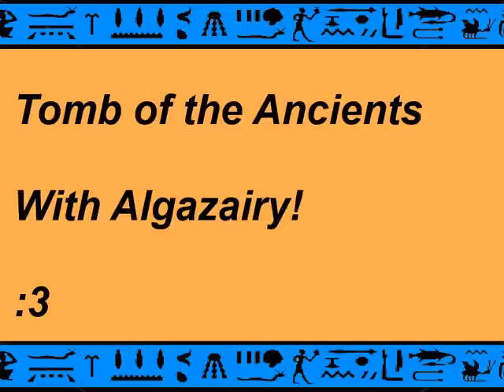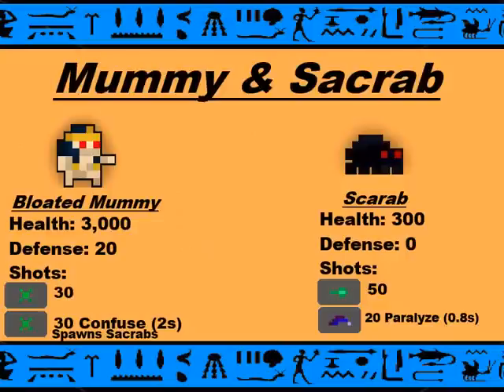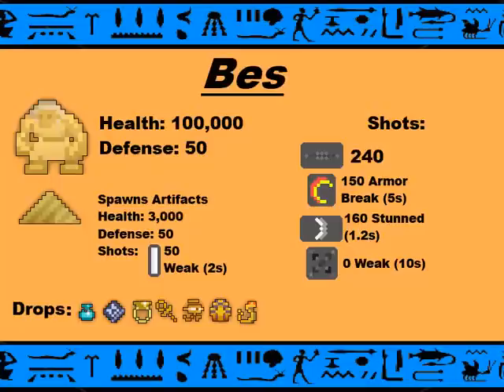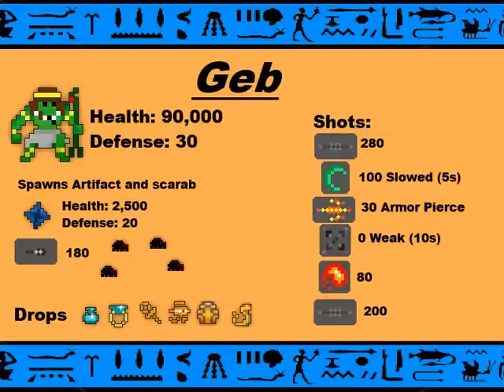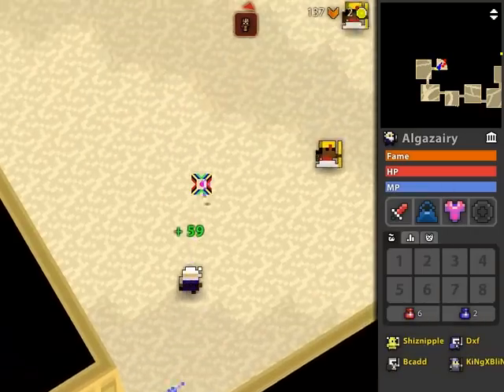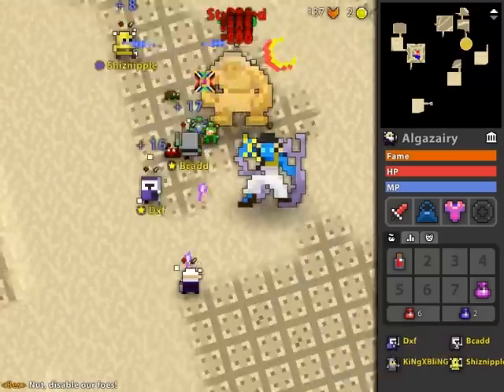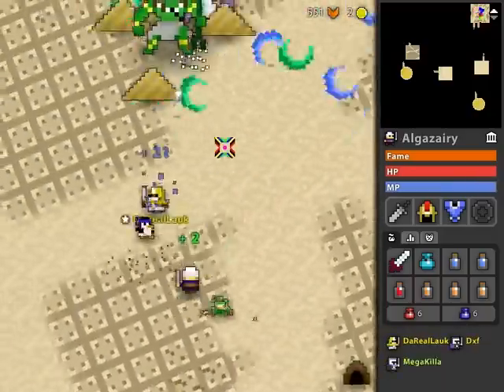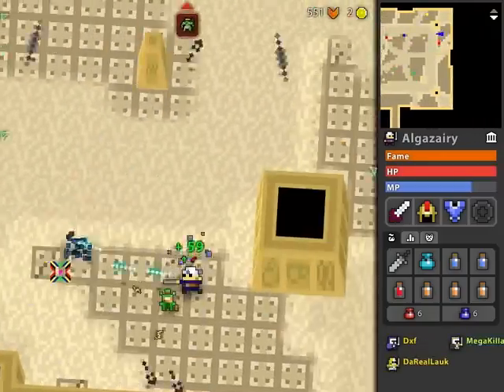Tombing Tutorial Guide with Algazairy!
Here's a tutorial on how to tomb! I tried my best to describe the situations in the tomb. I put a lot of time to make this video and hopefully you guys have enjoyed!